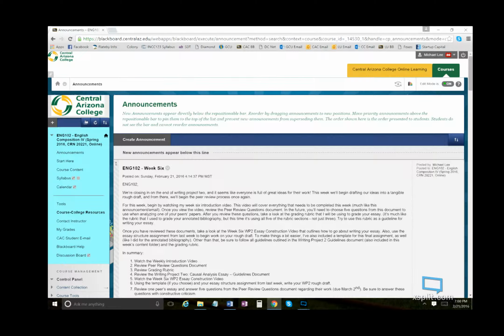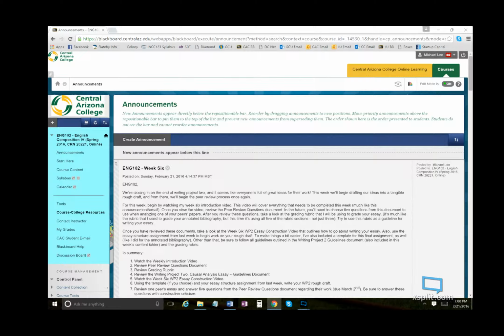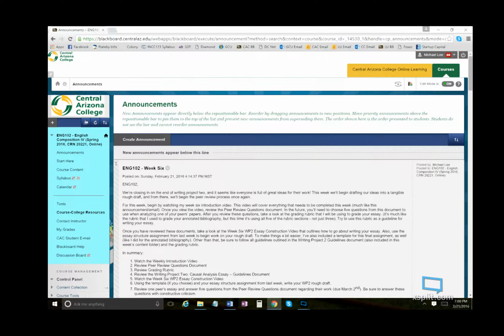Week Six Intro Video